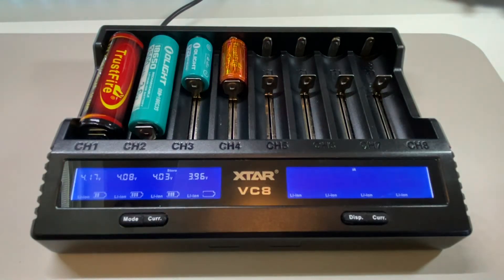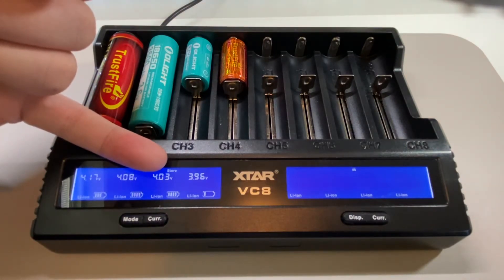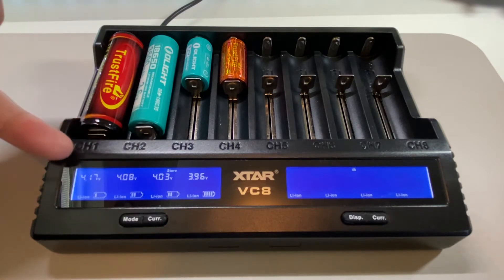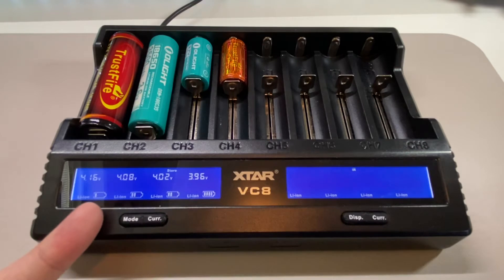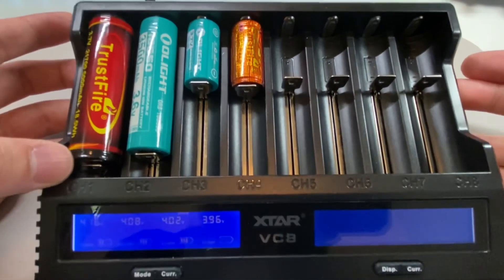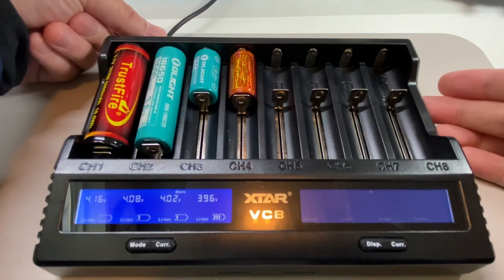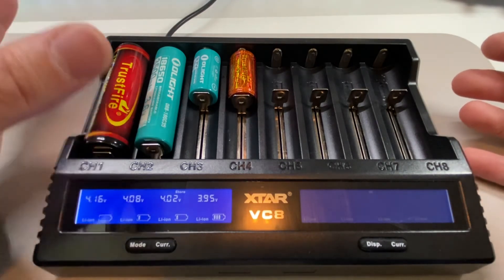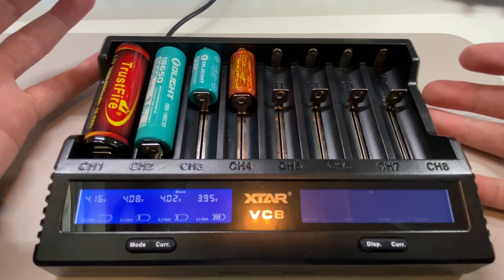XTAR VC8 21700 18650 Battery Charger Why I like about this charger